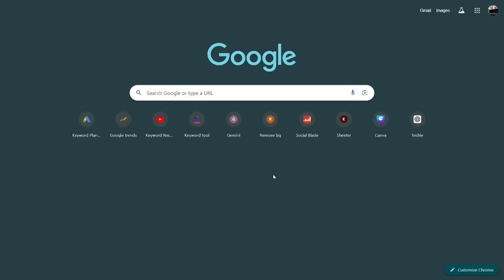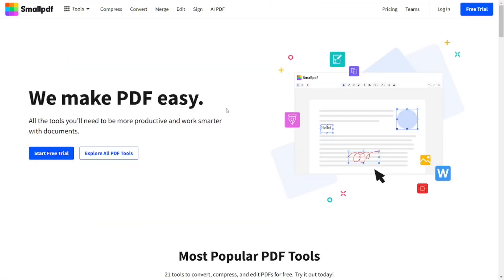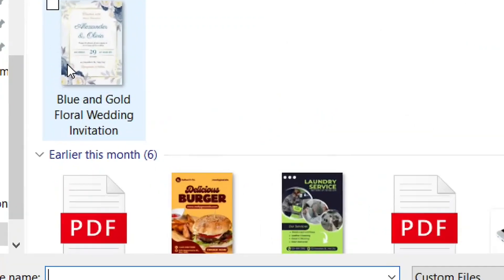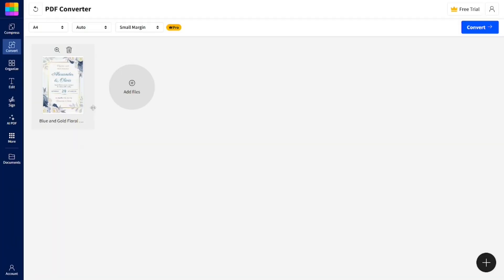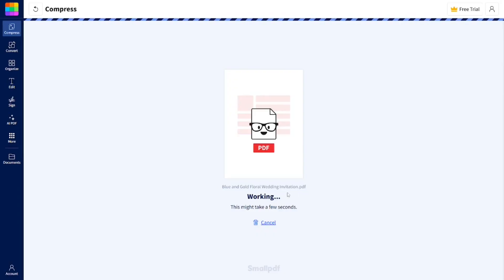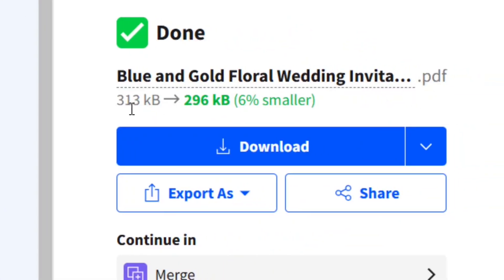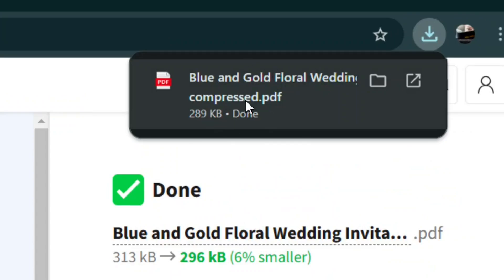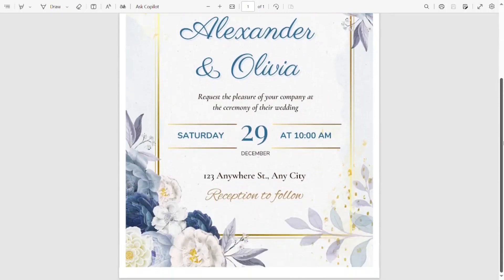How to convert image to pdf file online (100% FREE)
How to convert image to pdf file online a step by step guide for all.

In this video I showed you a full guide on converting an image into a small size pdf using your internet for totally free without any difficulty.